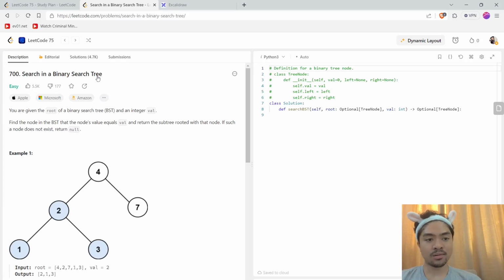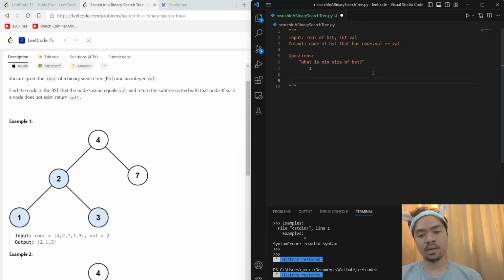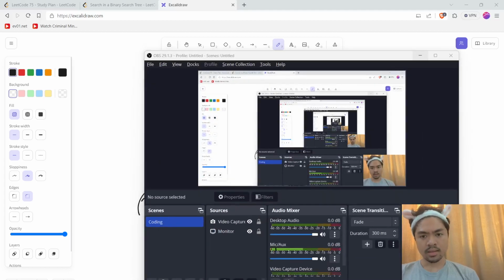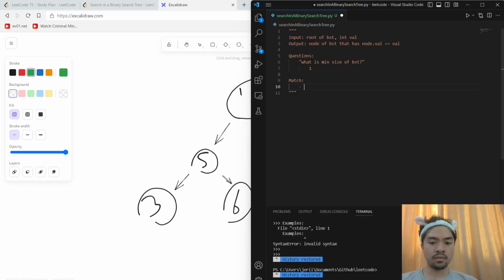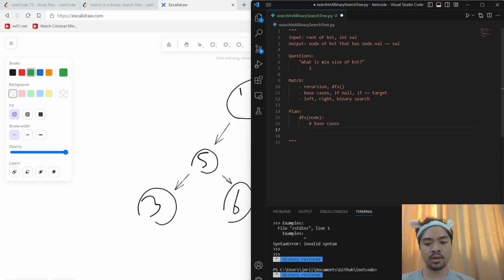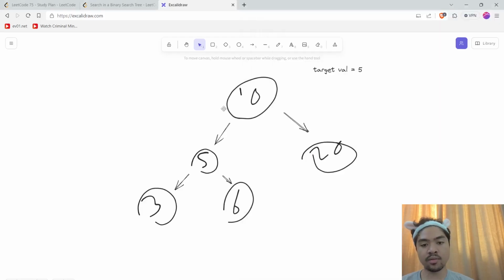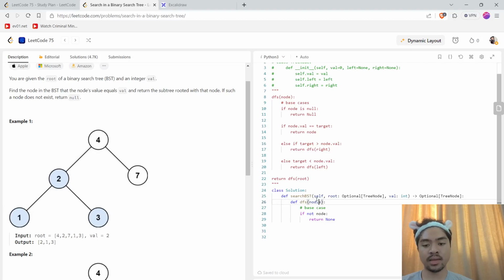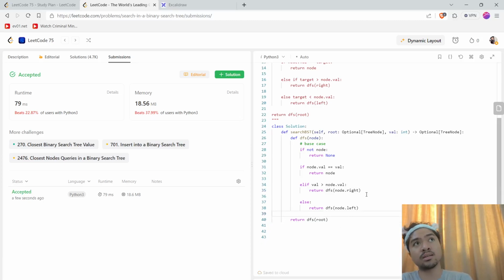700. Search in a Binary Search Tree | LeetCode Problem Solving Process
sheeeeesh